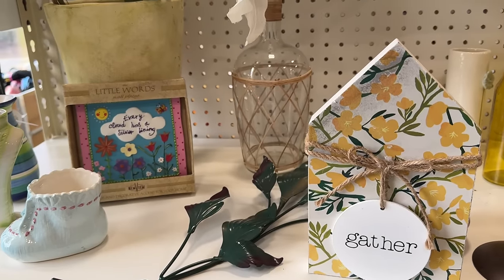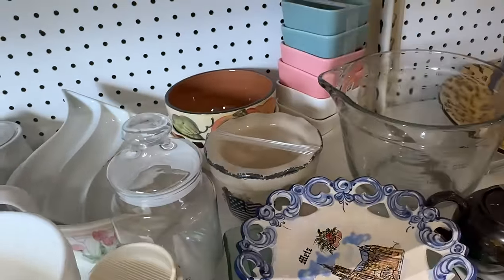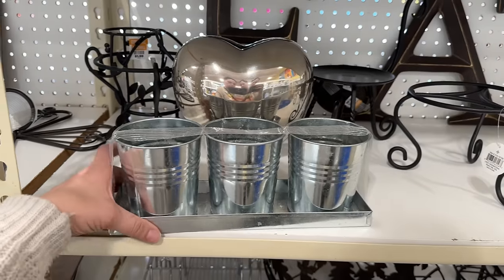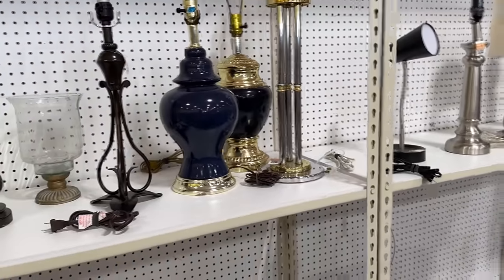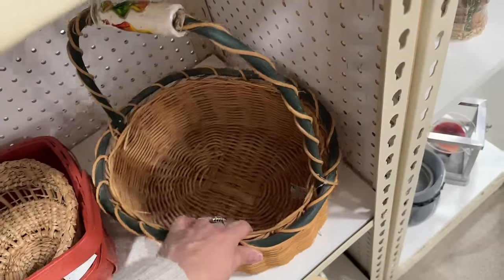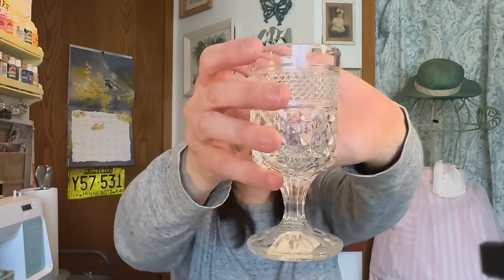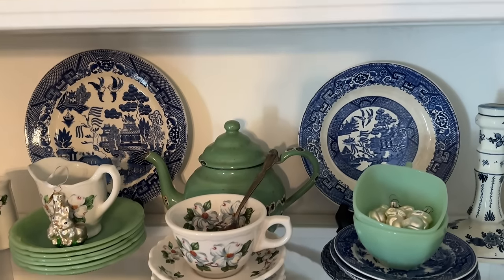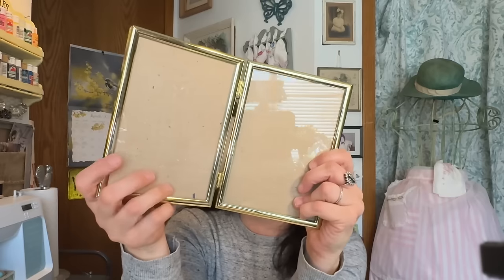ALL DAY THRIFTING PT 2! GOODWILL MANKATO, MN! THRIFTED GOODNESS for My HOME! Thrifting 2024 #15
In ALL DAY THRIFTING PT 2! GOODWILL MANKATO, MN! THRIFT GOODIES for My HOME! Thrifting 2024 #15, thrift with me for antique & cottage-style decor for my home, vintage, and items to resell to support my thrifting habit!

My New cross stitch YouTube Flosstube Channel!

MY DIY CHANNEL!